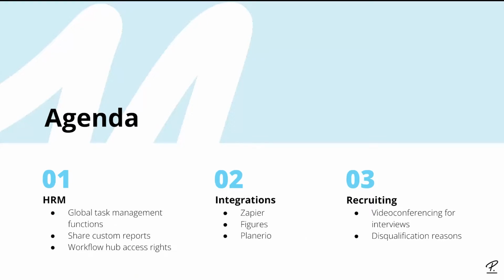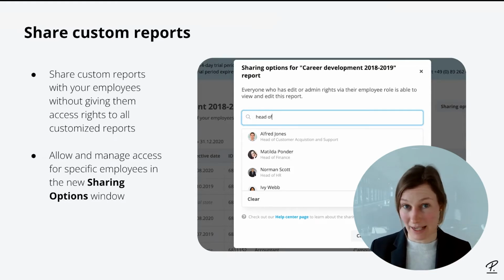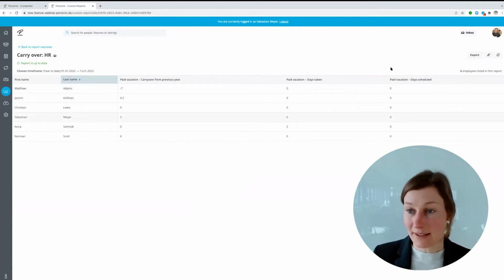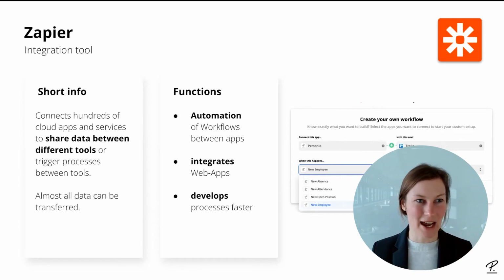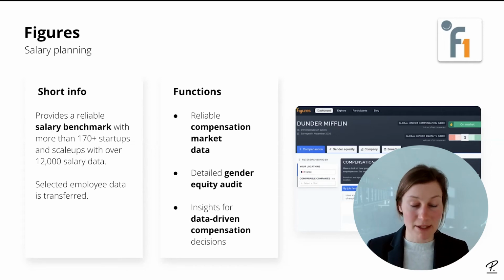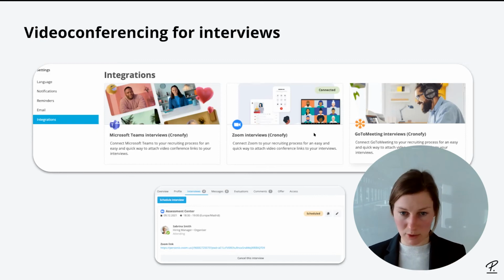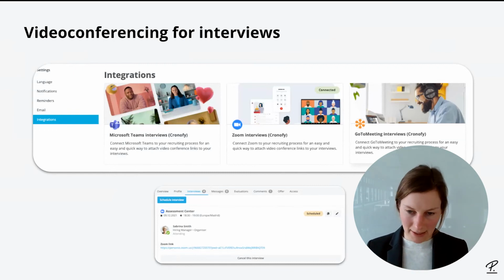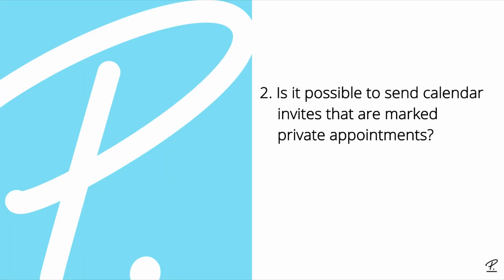Webinar: Personio Product Update - New Functionalities from December 2021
First PPU 2022, 13th January with these topics:

HRM
Global task management functions
Share custom reports
Workflow hub access rights

Integrations
Zapier
Figures
Planerio

Recruiting
Videoconferencing for interviews
Disqualification reasons